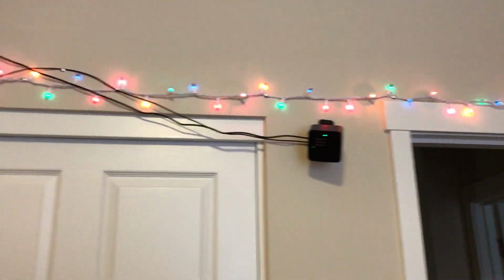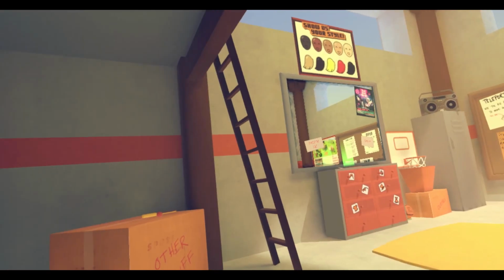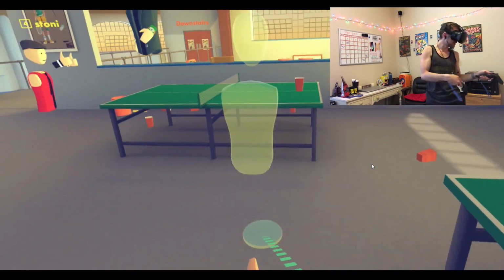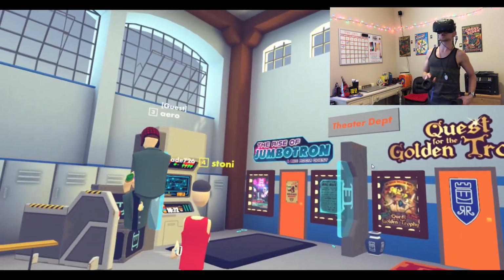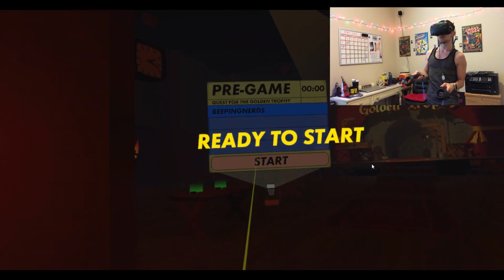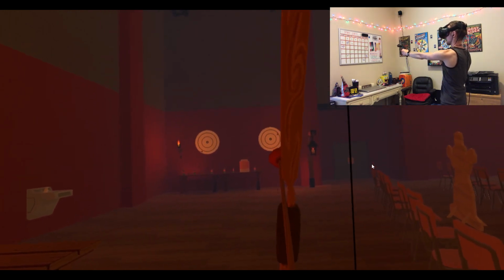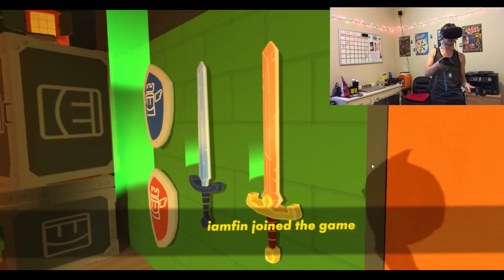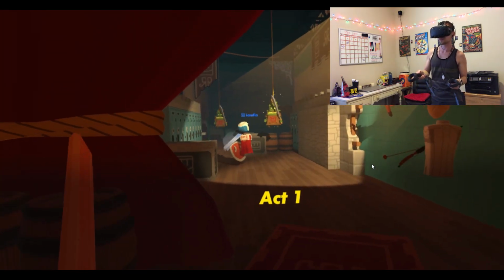FREE HTC VIVE!? - Rec Room VR - Beepingnerds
That is right! I got a free HTC Vive! I will tell you how I got it as well as some Rec Room Game play! We really appreciate it!